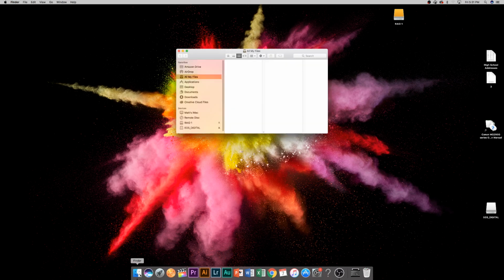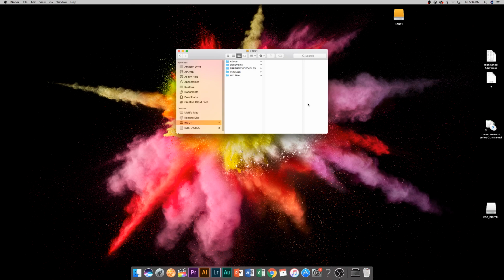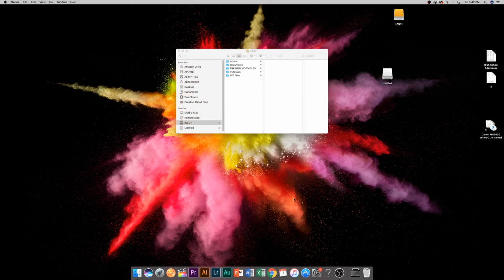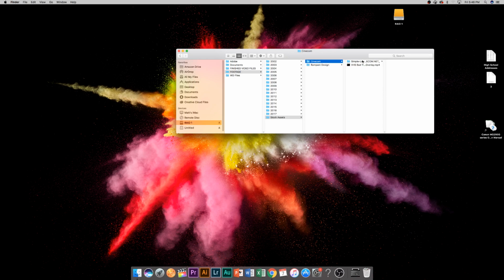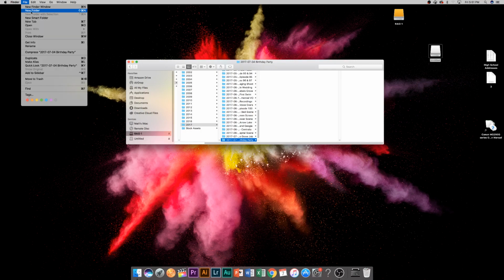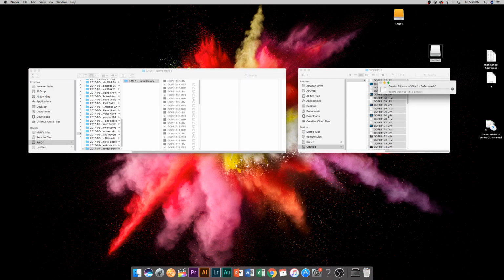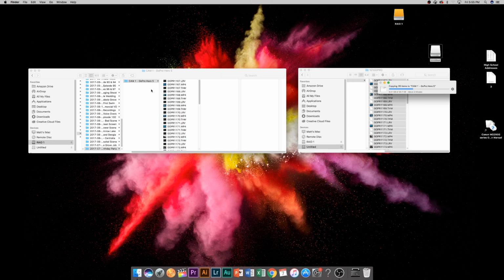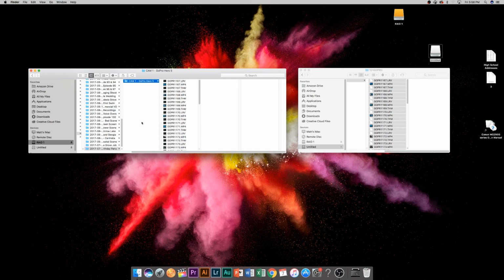LIVE: How to Organize Your Footage - July 2017 Update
Today we're showing you how to organize your footage LIVE!
Join us Next Monday, July 10, 2017 at 8PM for the 100th Episode Special Live Broadcast!